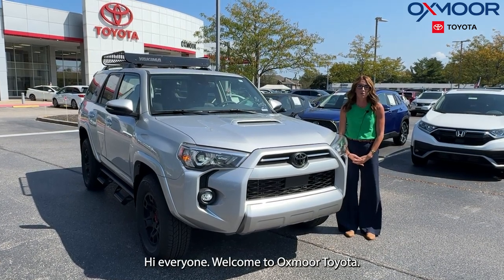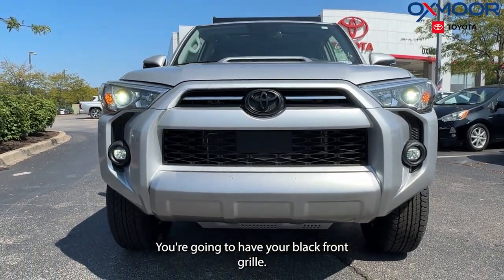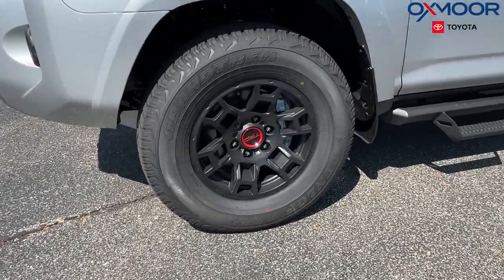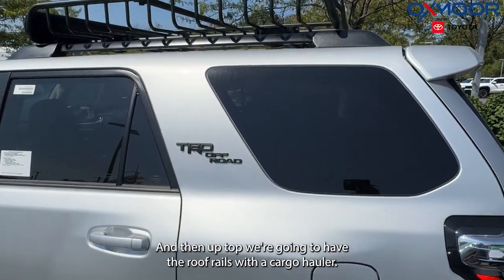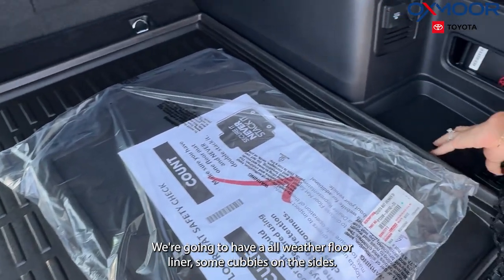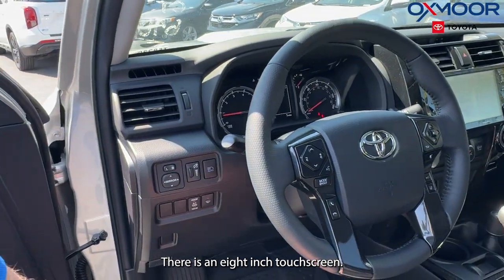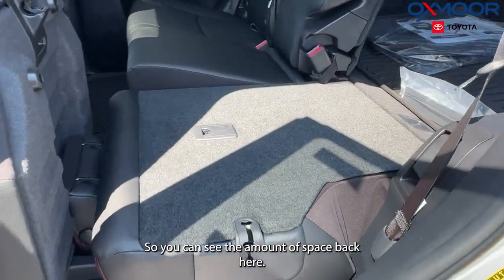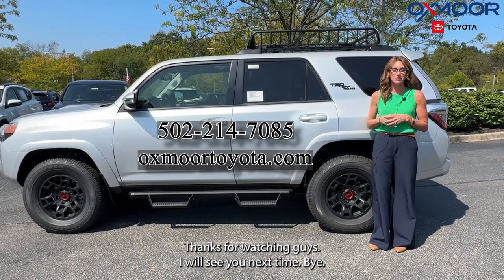2024 Toyota 4Runner TRD Off-Road Premium, For Sale at Oxmoor Toyota.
2024 Toyota 4Runner TRD Off-Road Premium: The Ultimate Off-Road Adventure SUV.

The 2024 Toyota 4Runner TRD Off-Road Premium is built to tackle the toughest terrains while providing top-tier comfort and technology. Powered by a 4.0-liter V6 engine, this rugged SUV delivers 270 horsepower and 278 lb-ft of torque, offering plenty of power for off-road adventures. Paired with Toyota’s Multi-Terrain Select and Crawl Control, the 4Runner TRD Off-Road Premium is ready to take on challenging landscapes with ease.

The exterior features bold TRD accents, 17-inch alloy wheels, and a signature TRD Off-Road badging that lets everyone know it’s ready for action. Inside, the cabin is equipped with SofTex-trimmed seats, a premium JBL audio system, and an 8-inch touchscreen with Apple CarPlay, Android Auto, and navigation to keep you connected, no matter where the road takes you.

Safety is always a priority, with Toyota Safety Sense P offering advanced features like Pre-Collision System, Lane Departure Alert, and Dynamic Radar Cruise Control, ensuring peace of mind both on and off the road. Whether you're exploring rugged trails or navigating city streets, the 2024 4Runner TRD Off-Road Premium is the perfect SUV for adventurers who demand performance and reliability.

Oxmoor Toyota
8003 Shelbyville Road